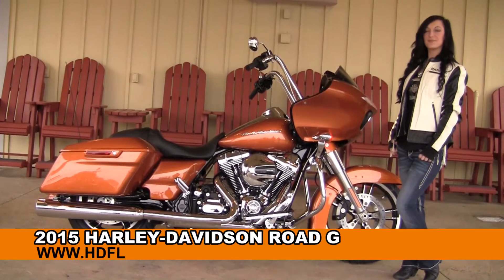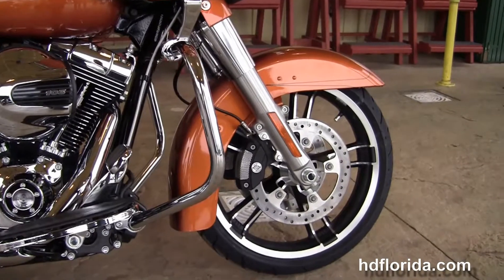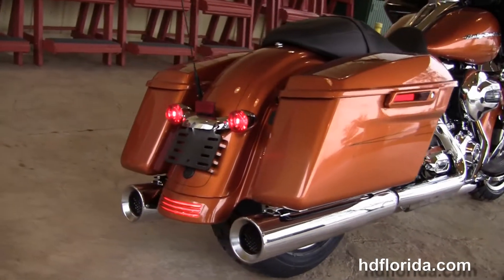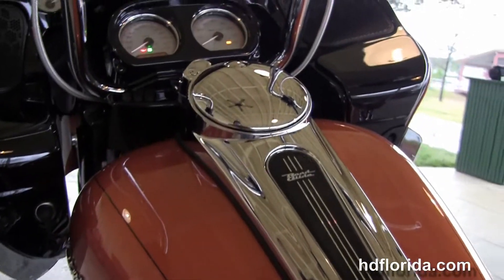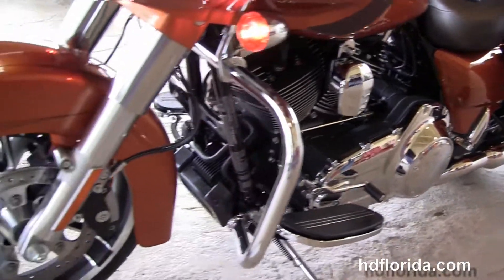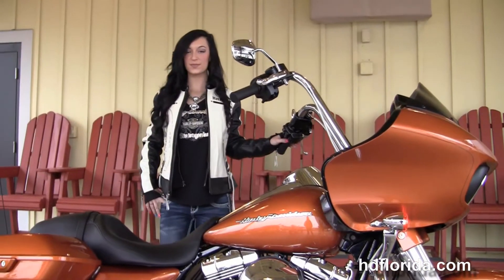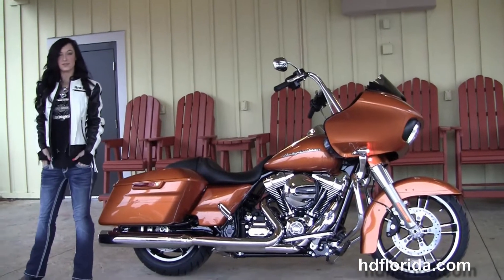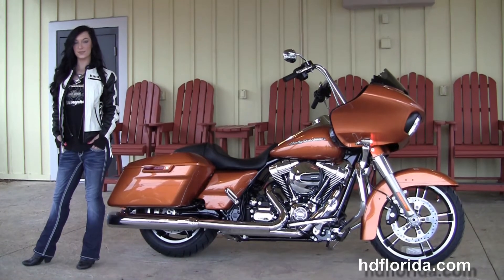New 2015 Harley Davidson Road Glide Special Motorcycles for sale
New 2015 Harley Davidson FLTRXS Road Glide Special Motorcyclesfor sale. For more information on Price, Colors, Specs and Reviews

Featuring: Upgraded Ape Bars, Upgraded Braided Cables (accessories and options total over $2700)

PCB
Stock# C15162